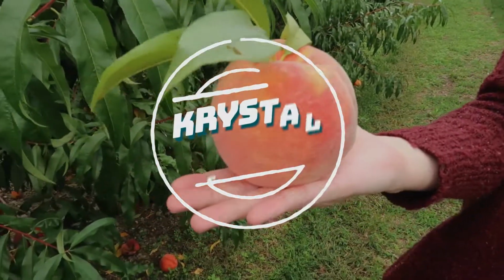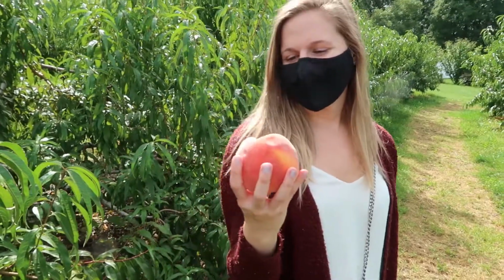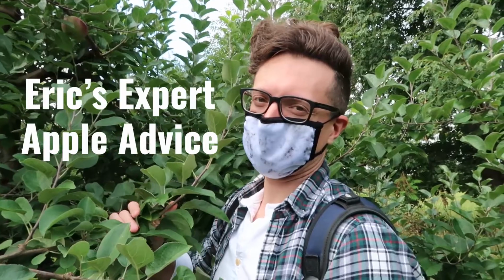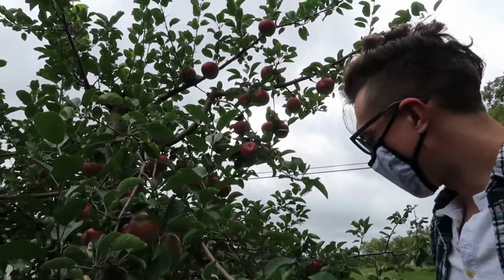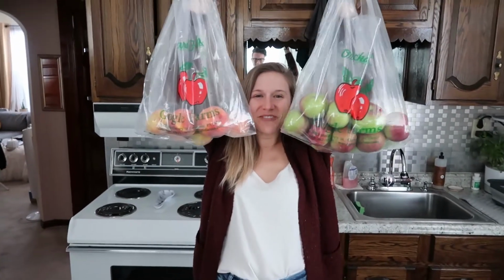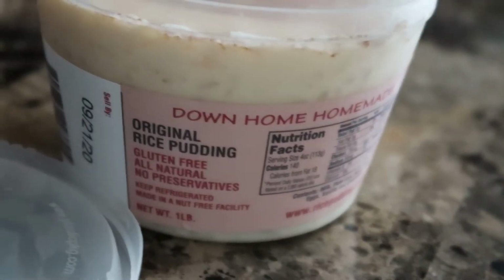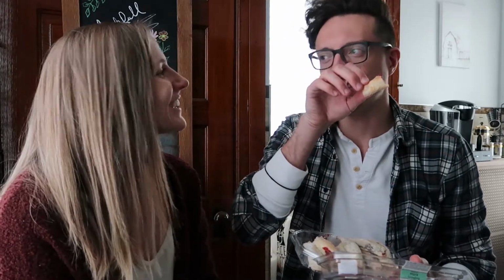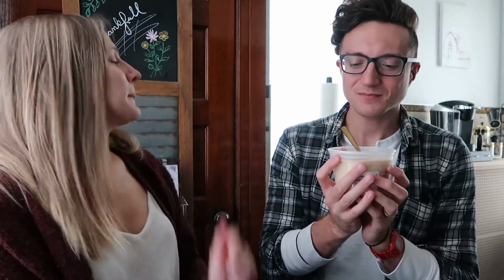Pennsylvania's BEST Local Treats PLUS Our New Favorite Fall Activity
Where should you go to find all the best local treats?? The grocery store! Yeah, we were surprised, too! If you’re wondering why it’s been a while since we’ve done a food tour, it’s because we’ve been too busy loading up on all the foods our new area has to offer during our weekly grocery trips! We’ve rounded up the best treats that are local to the Lehigh Valley area that can be found right in your grocery store! We’re also taking you on what might be our new favorite fall activity - apple picking! And of course, sharing all our best tips for getting the best fruit (HINT: it requires some height)!

== About Us ==
Hi there! We're Krystal & Eric and we're so excited you're here! We believe every day can be lived with a sense of adventure so we seek out unique places and activities to help us make each moment the best it can be. We’re obsessed with living mindfully, slow travel, and sharing our sense of wonder with the world. Join us for adventures near and far so you can make the most out of each day, too! We hope you enjoy following along and can’t wait to meet you!